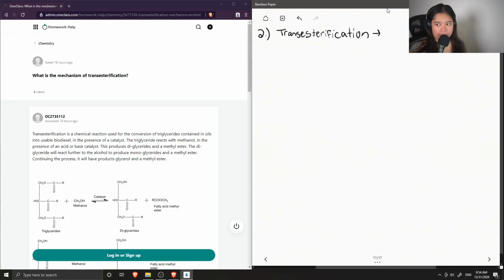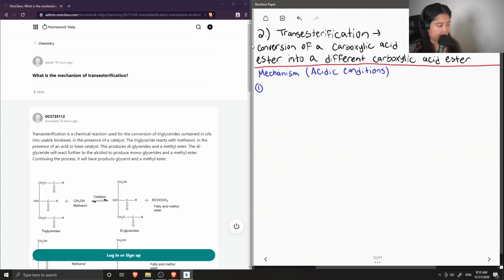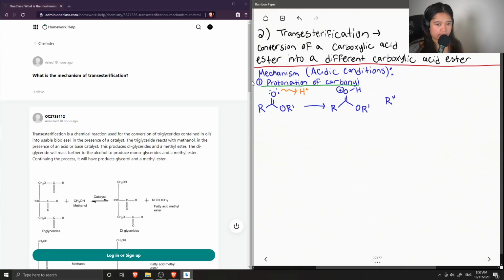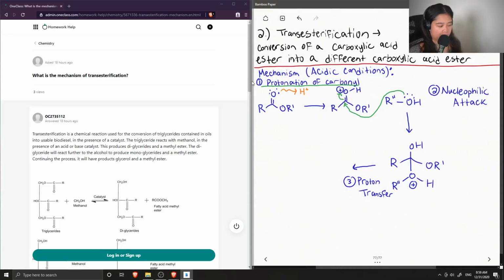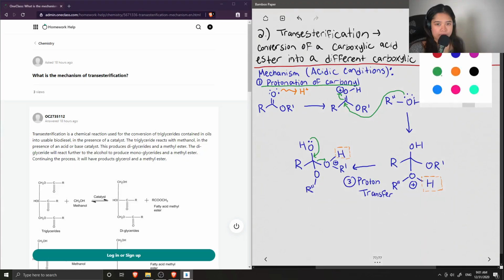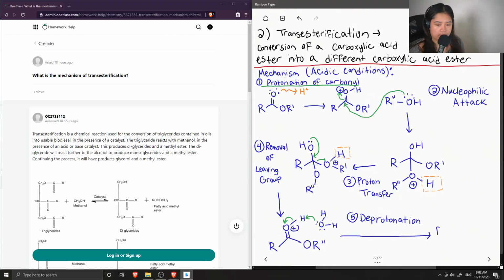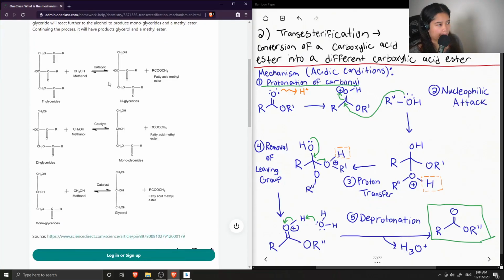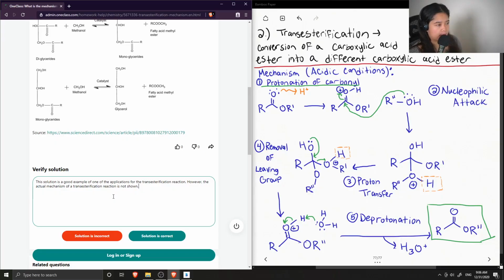What is the mechanism of transesterification?